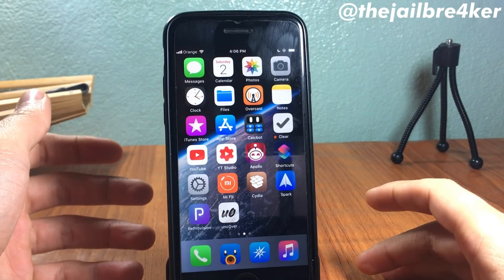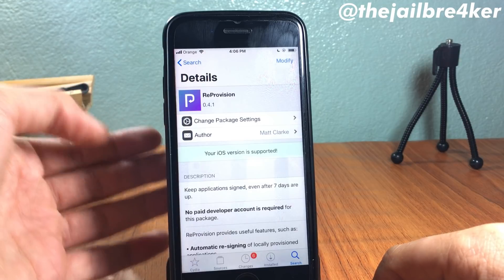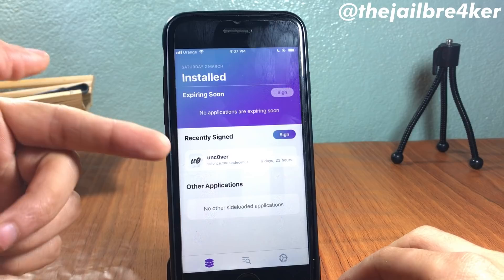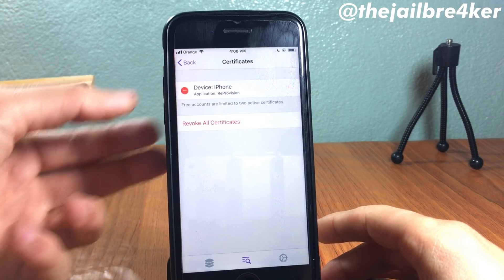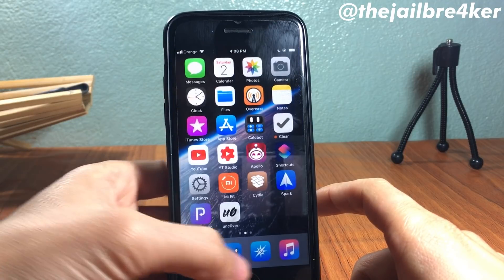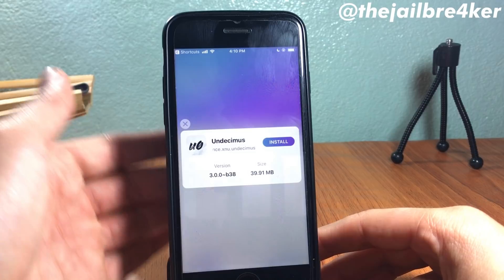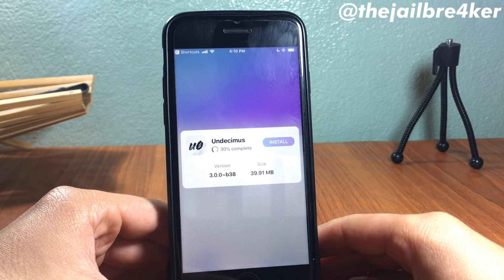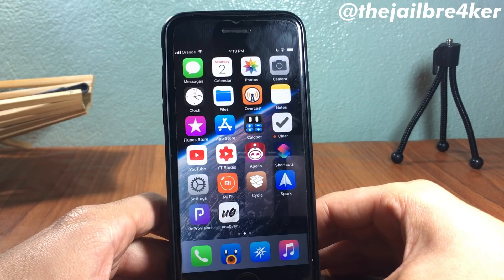How To Update Unc0ver & Chemira to the latest version using Shortcuts app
UPDATE: This method will work also in Chemira Jailbreak (check the shortcut link for it below)

Update your unc0ver jailbreak right from your Device!